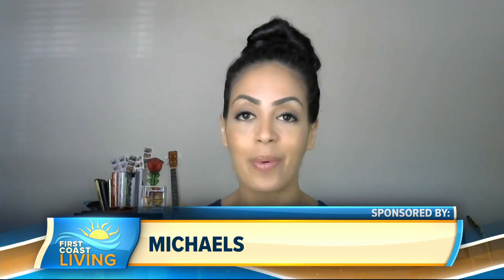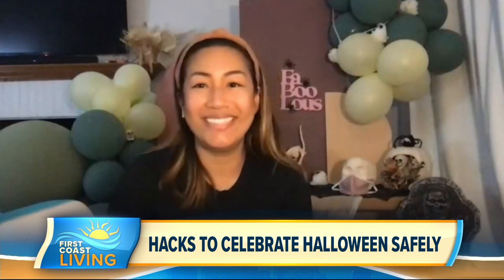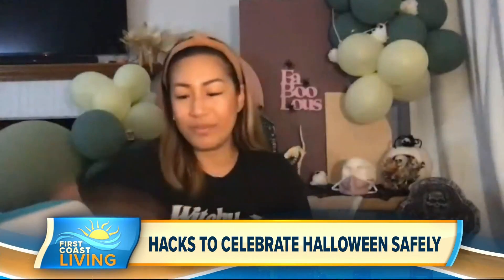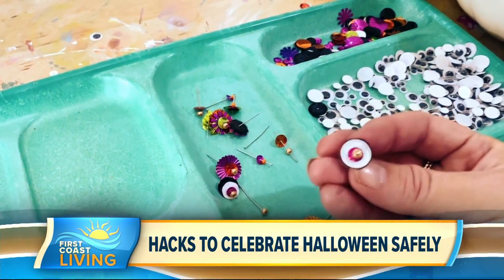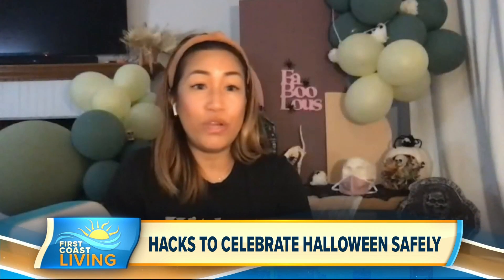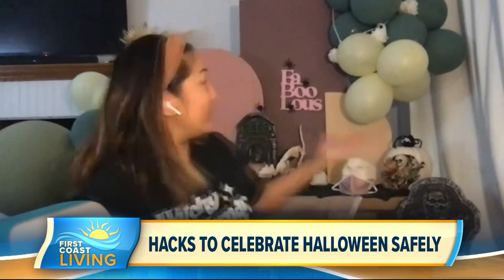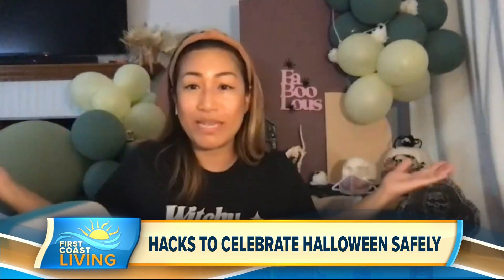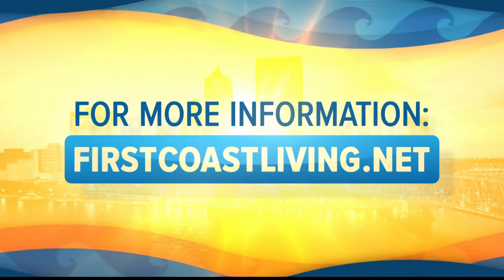Halloween Hacks to Enjoy the Holiday Safely (FCL Oct. 13)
Celebrate Halloween safely and creatively with these tips!